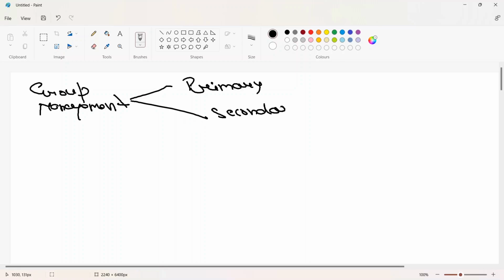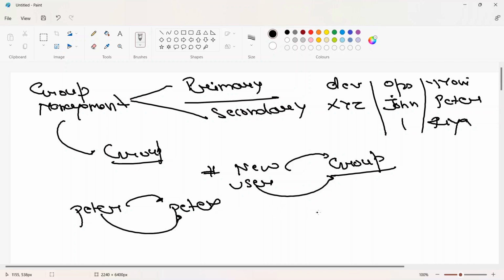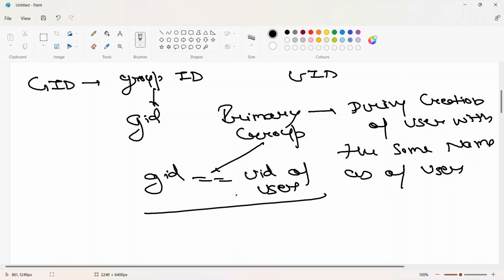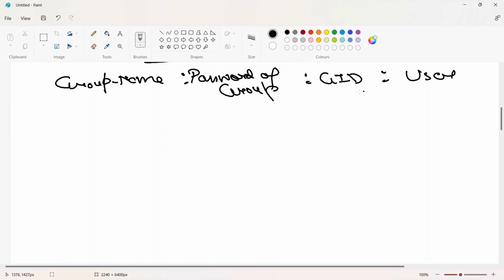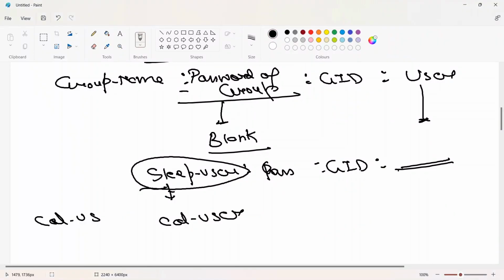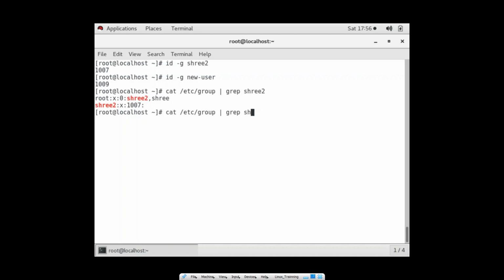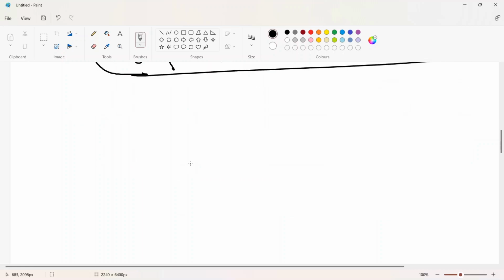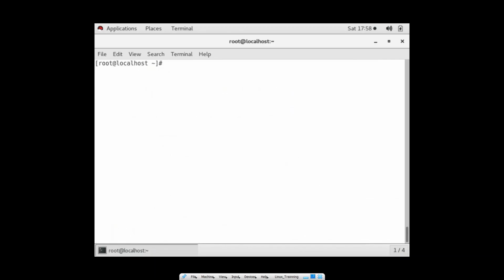Linux Tutorial 45 -: The /etc/group file in linux | Read etc group file linux | Groups information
/etc/group file - In this video Learn about /etc/group file in linux and all the fields in the file,How to read /etc/group file in linux,How to list all groups in linux,check group information and gid of groups in linux,list groups in linux,create group in linux,edit group information in linux,add user to group,delete group in linux,groupadd command,groupmod command,groupdel command,components of /etc/group file

In this video we will learn Linux User Management,how to manage user in linux,Managing Users in Linux,managing users in redhat Linux

This video explains user management in linux, Linux User Management,user management in redhat linux,Verifying Users with id command

Linux Video Timing-:
00:00 - Intro

Agenda of Video-:
1. /etc/group File -: The /etc/passwd is a plain text file. It contains a list of the system's accounts, giving for each account some useful information like user ID, group ID, home directory, shell, and more

/etc/group File options-:
Field-1 -: Contains Group Name
Field-2 -: Contains Password Reference
Field-3 -: Contains GID
Field-4 -: Contains List of User part of Group